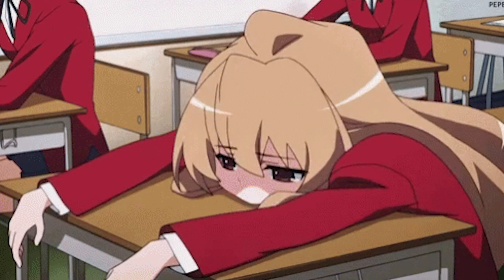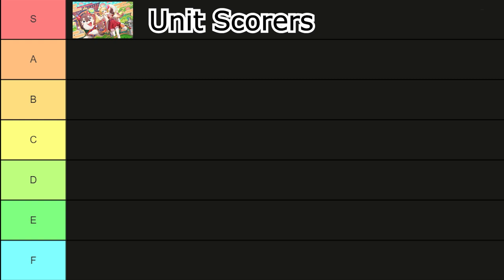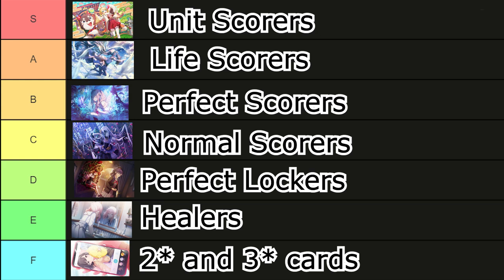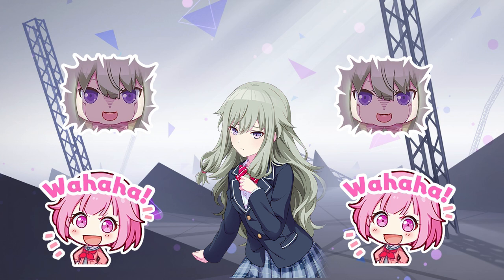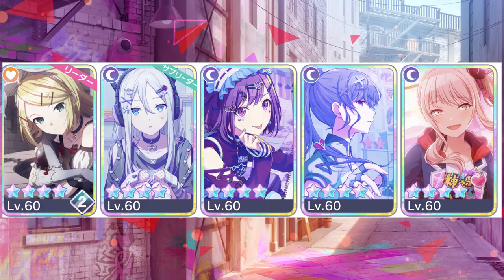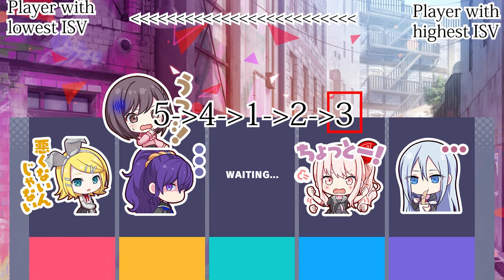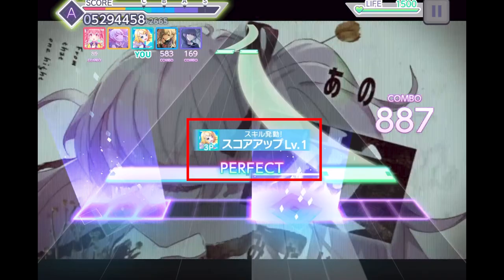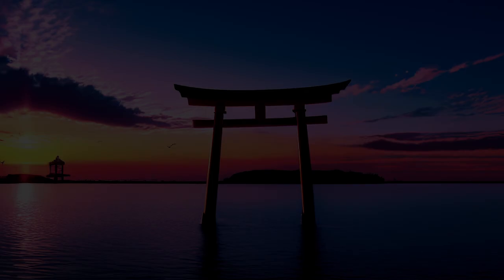Project Sekai ADVANCED EVENT TIERING GUIDE (GET RANK 1)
This video teaches you how veteran rankers tier in Project Sekai events!

To all ranking veterans, please feel free to correct my mistakes in the comments below. Your feedback is much appreciated.

*Content*
0:00 - Intro
0:45 - Team composition and Card skills
3:20 - How does high-tier ranking work?
5:27 - Room Order and ISV
8:18 - Skill Encore
9:14 - Solo or Multi-Live?
9:36 - Additional Tips
10:11 - Outro

*Other Useful Guides*
How to Tier By Ai0